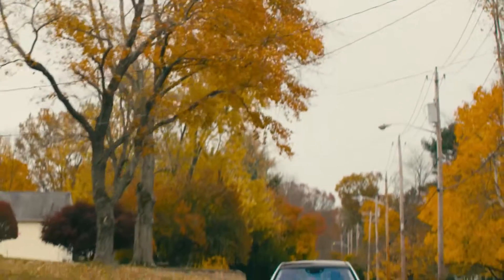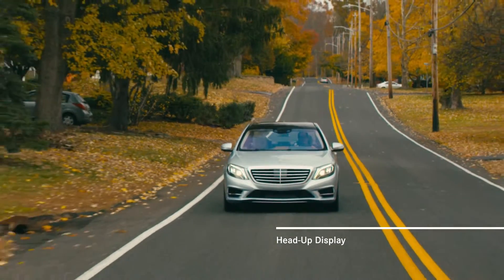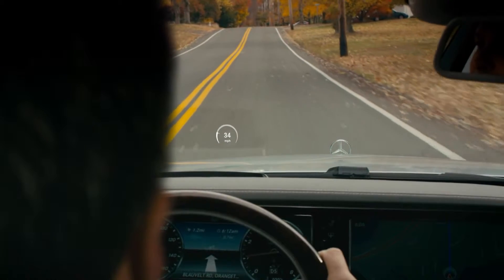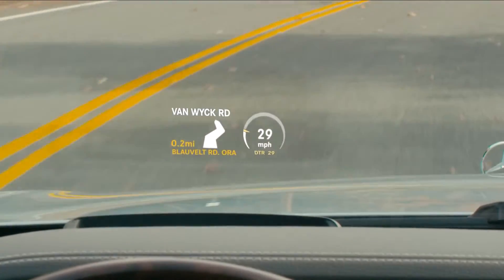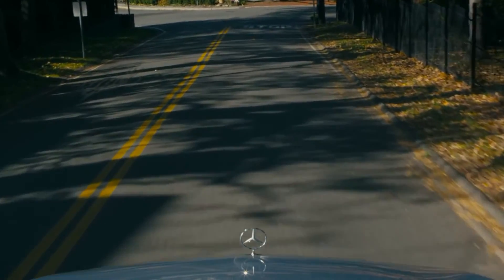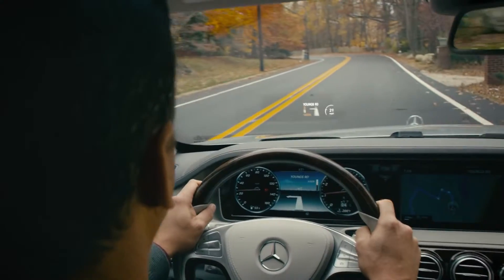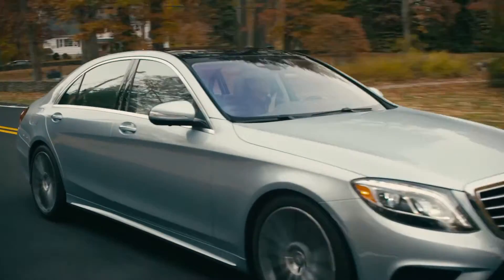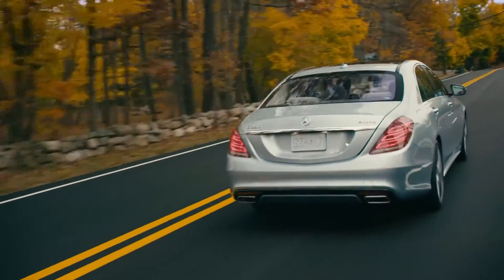Mercedes Benz Technology - Head-Up Display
The Mercedes-Benz Head-Up Display keeps your eyes on the road and displays all your of vehicles vital information.

ZT Motors of Fort Walton Beach